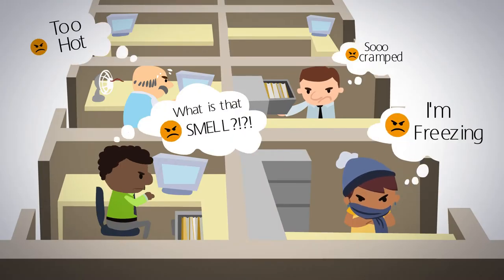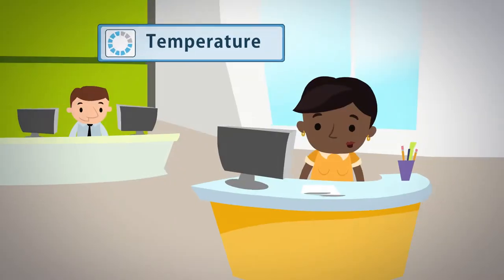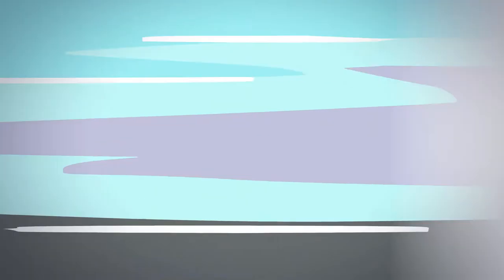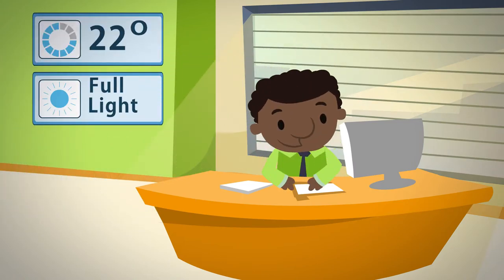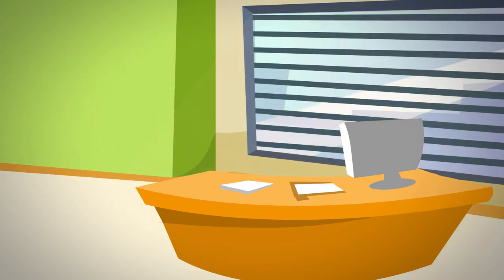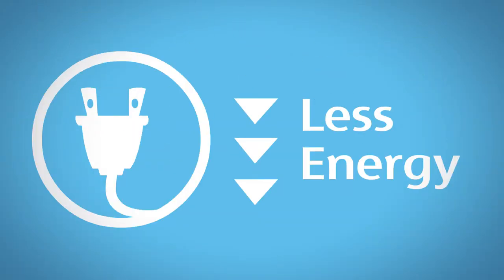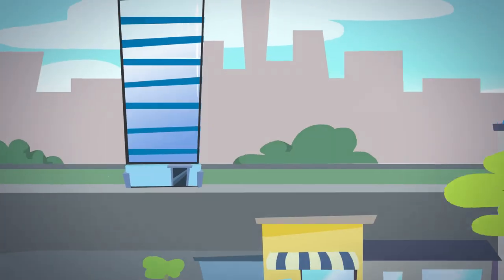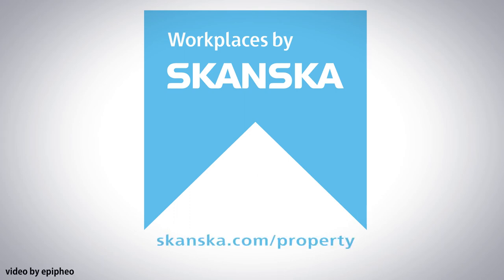Workplaces by Skanska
Skanska Commercial Development is part of Skanska, the fifth largest development and construction firm worldwide with over 125 years of history.  Skanska CD - a leader in green development - initiates, develops, leases and divests commercial properties in all of its home markets: the US, the UK, the Nordics (Denmark, Finland, Norway, Sweden), and the Central and Eastern European region (Czech Republic, Hungary, Poland, Romania).
Our global commercial portfolio ranges from office buildings to retail and logistic facilities, and amounts to over 2.2 million square meters (24 million square feet) developed, with further 1.1 million square meters (12 million square feet) in the pipeline.
At Skanska we don't just build offices. We create modern workplaces where our tenants and their business can thrive in an inspiring, healthy, innovative and green working environment. Given our capacity to buy and create the best locations, our projects are always in the convenient vicinity of great services and easily accessible by all means of transportation. Our sustainable buildings add long-term value for both tenants and investors, and lay the foundation for future growth.
With our knowledge, experience and financial strength, Skanska Commercial Development is a leading developer of modern workplaces. This is how we contribute to creating a sustainable society: socially, economically and environmentally.
Further information about our global projects is available on the AppStore (Skanska Commercial Development) and on our